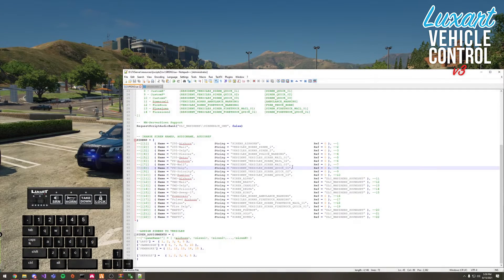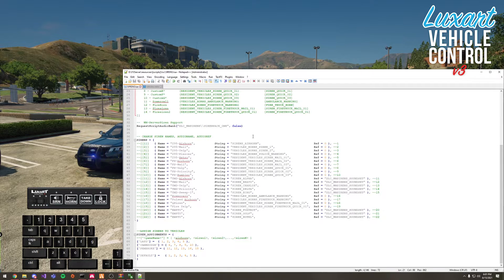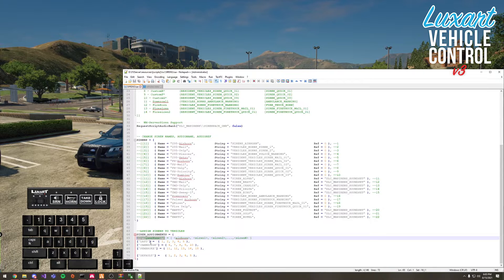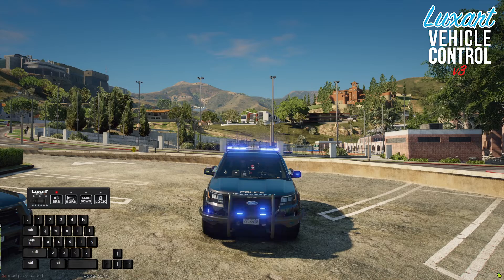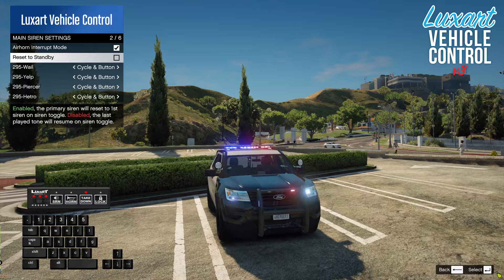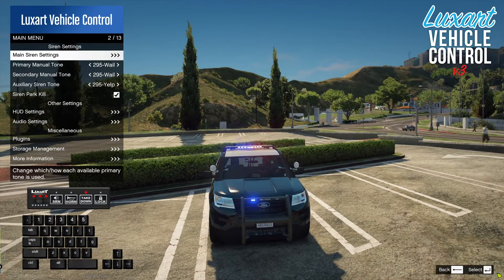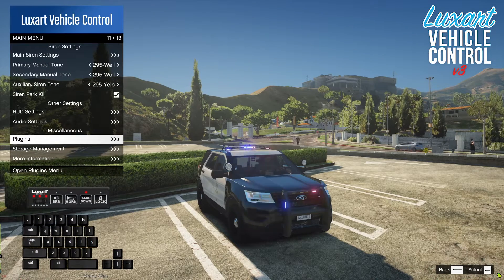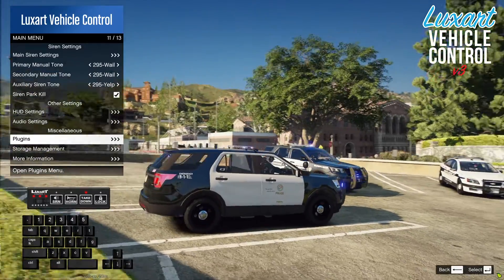Luxart Vehicle Control v3.2.5-beta Demo & Explanation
0:00 - Introduction
0:30 - Additional Tones / Siren Configuration Explanation
2:17 - Sirens Table Breakdown
2:50 - Siren Assignments Table Breakdown
4:52 - Demo of 3+1 Department Siren Setup
7:19 - In-Game Menu Functionality
13:40 - Plugins Explanation
15:10 - Traffic Advisor Plugin
16:18 - Takedown Plugin
18:42 - Extra Controls Plugin
20:10 - Trail Support Plugin

Cambridge & Caprice Models: RedNeck Modifications